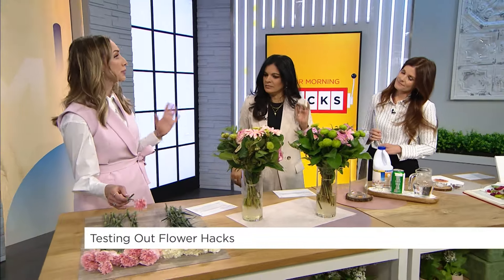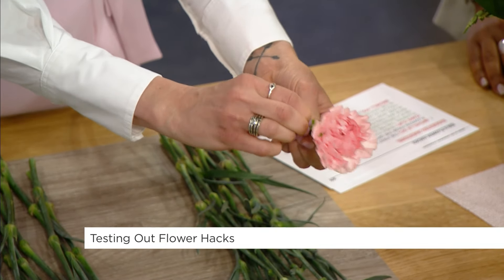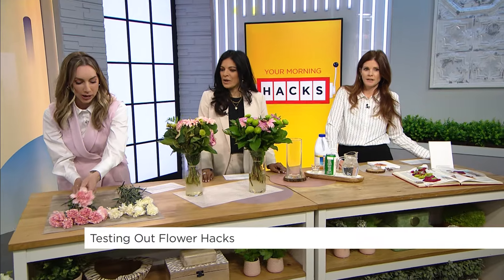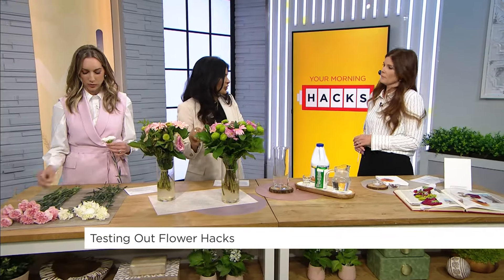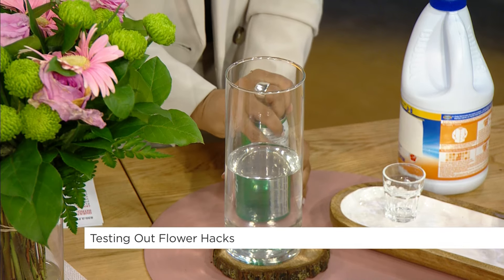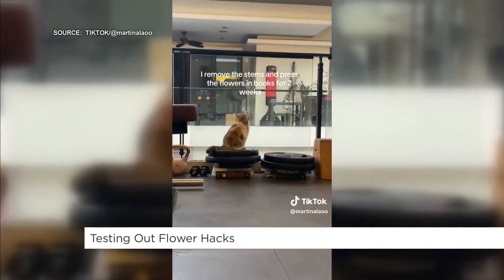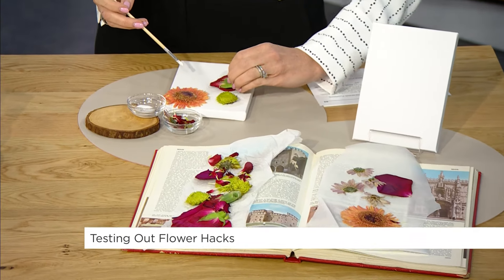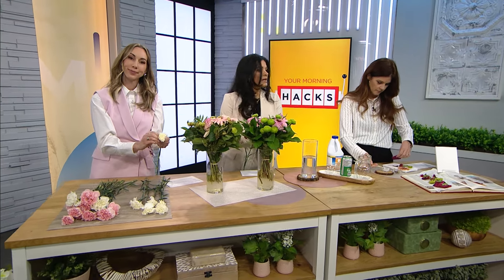We put popular flower hacks to the test! | Your Morning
These hacks are supposed to elevate bouquets, but do they work?